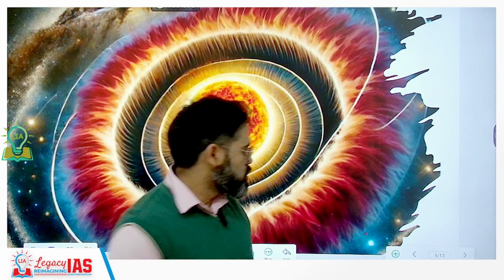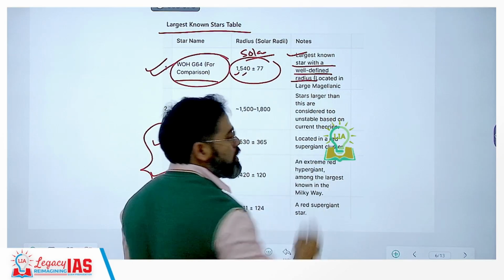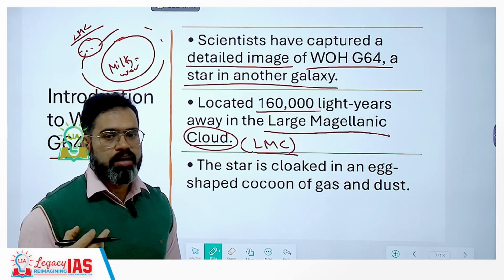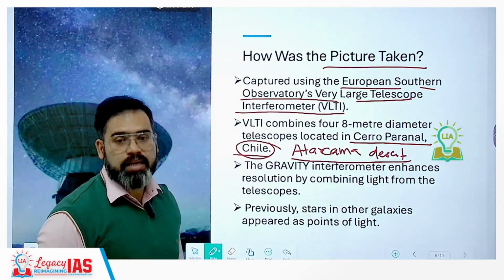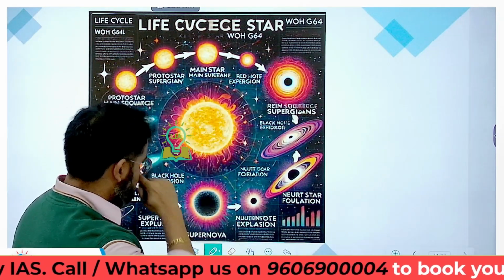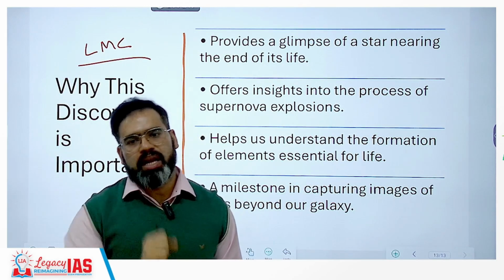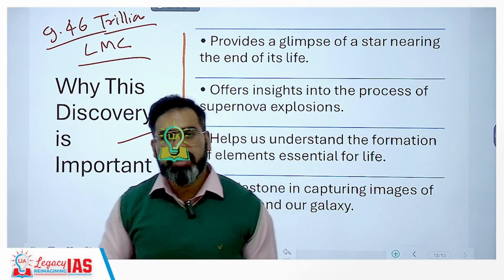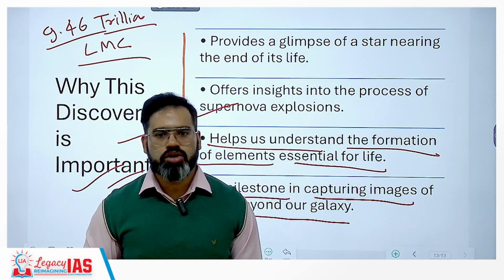Scientists Took First Zoomed-in Image of Star Outside Our Galaxy I WOH G64 I Milky Way I Legacy IAS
A groundbreaking achievement in astronomy! Scientists have captured the first-ever zoomed-in image of a star located outside our Milky Way galaxy. The star, known as WOH G64, seems to be cloaked in an egg-shaped cocoon and is located 160,000 light years away in the Large Magellanic Cloud, one of the small galaxies that orbit the Milky Way. This breakthrough provides invaluable insights into stellar structures, intergalactic observation techniques, and the mysteries of our universe.

Discover how this advancement impacts our understanding of astrophysics and its relevance to scientific innovation and exploration. Perfect for UPSC aspirants aiming to stay updated on science and technology developments.